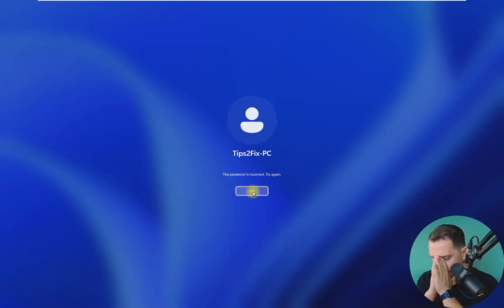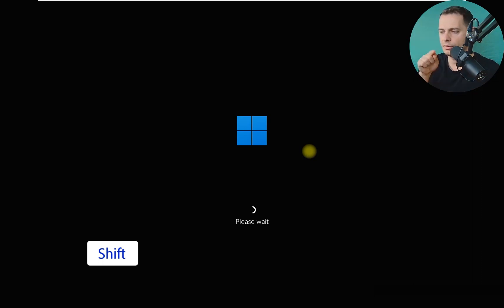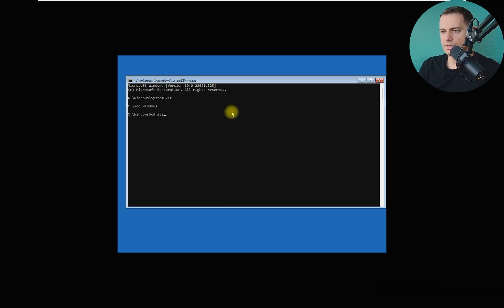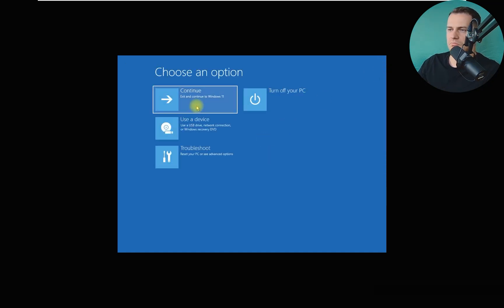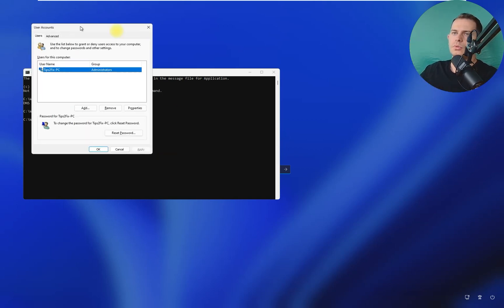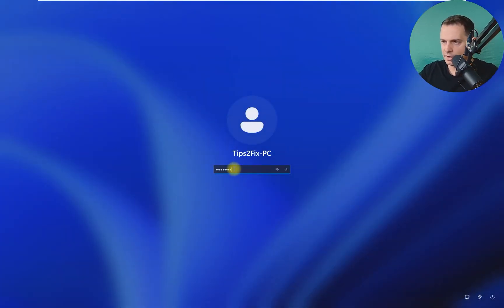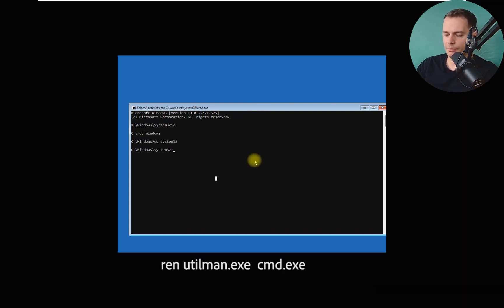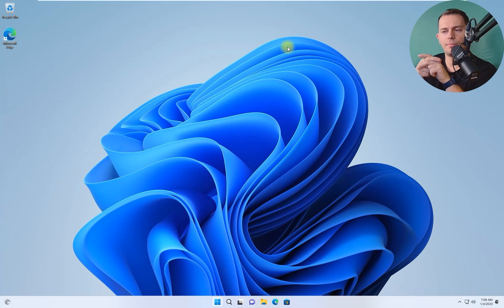How to remove Windows 11 password Without any Software 2023 (Quick Solution)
In this video tutorial im explain step by step how to remove windows 11 login password without any software this method its for free im using command prompt, it will work also with windows 10.
this video its only made for education and for emergency using when you lost your windows
login password, not for other purpose. It's only to help you get access to your pc again.

⏰Chapters
0:00 Intro
0:31 Entering to Windows 11 recovery mode
1:36 Using Command Prompt to delete windows password
2:40 Resetting Windows 11 password Done
3:40 Entering to Windows 11 with new login password
4:20 entering Back to Recovery mode
5:00 Rename the original files
Done!
See the website link to get exact codes for copy and paste!

1. By Praying
5.